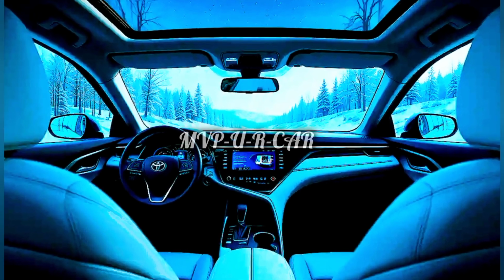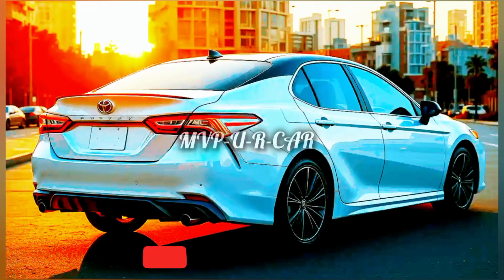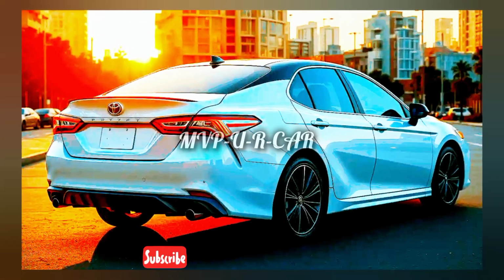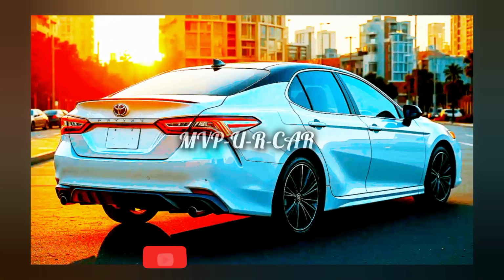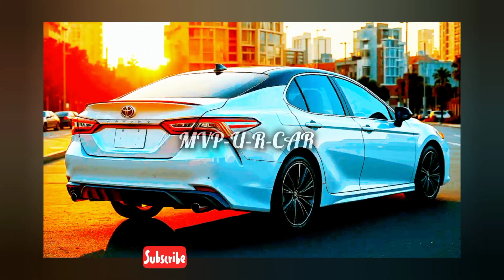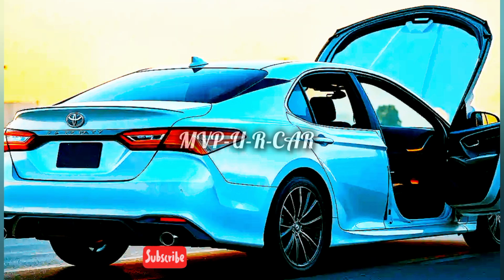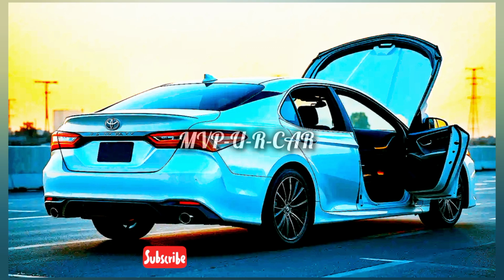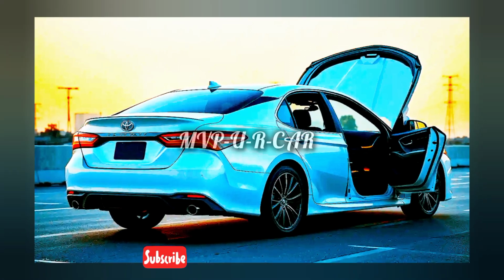2025 Toyota Camry Full Hybrid Review|MVP-U-R-CAR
2025 Toyota Camry Full Hybrid Review

Welcome back to MVP-U-R-CAR — your go-to place for the most talked-about machines rolling into the future. Today, we’re shifting focus to one of the most trusted and refined sedans of our time: the 2025 Toyota Camry. Toyota has completely reimagined the Camry for this new generation, and the result is a bold, sleek, and fully hybrid-powered car that blends elegance with efficiency like never before. Gone are the days of conservative styling — the 2025 Camry steps forward with a futuristic presence, modern interior, and an eco-conscious heart, setting a new benchmark for midsize sedans.

From the outside, the new Camry instantly catches attention with its sharp front fascia and LED daytime running lights that stretch wide across the grille. Influenced by the design language of the Prius and Crown, this ninth-generation Camry adopts a more sculpted body with aerodynamic lines and available two-tone color options that give it a sporty edge. The blacked-out roof and sleek profile give it coupe-like flair while still preserving the four-door practicality that loyal Camry fans love. The rear end gets redesigned taillights and an integrated spoiler, rounding off a look that’s more expressive and youthful than ever before.

Inside the 2025 Camry, Toyota has focused on comfort, connectivity, and clarity. The dashboard now features a fully digital gauge cluster and an 8- or 12.3-inch touchscreen, depending on the trim. Wireless Apple CarPlay and Android Auto come standard, and the interior materials feel upscale across the board. Even the base LE trim includes soft-touch surfaces, while XLE and XSE models add leather, ambient lighting, and advanced driver assistance features. Cabin space remains generous, and the new layout enhances visibility and ease of use, making it a pleasure whether you're commuting in the city or cruising on the highway.

Under the hood, Toyota has made a bold move — the 2025 Camry is now offered exclusively as a hybrid. The new generation pairs a 2.5-liter four-cylinder engine with Toyota’s fifth-generation hybrid system, offering up to 225 horsepower in front-wheel drive and 232 hp in the all-wheel-drive version. This shift ensures improved fuel economy, smoother acceleration, and a quieter driving experience, all while keeping emissions low. Whether you’re looking for a reliable family car, a fuel-sipping daily driver, or a stylish sedan that feels future-ready, the 2025 Toyota Camry has stepped up to deliver.